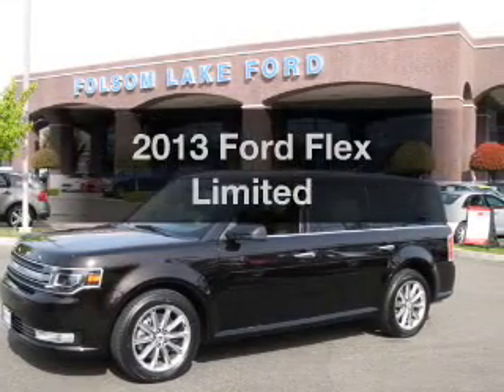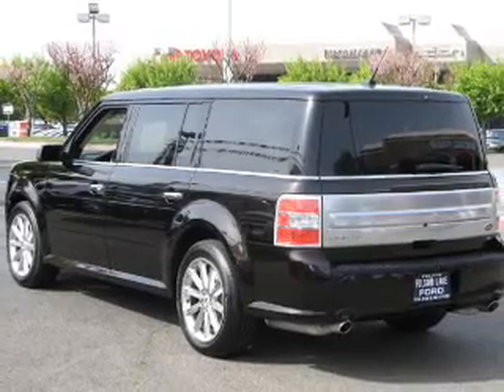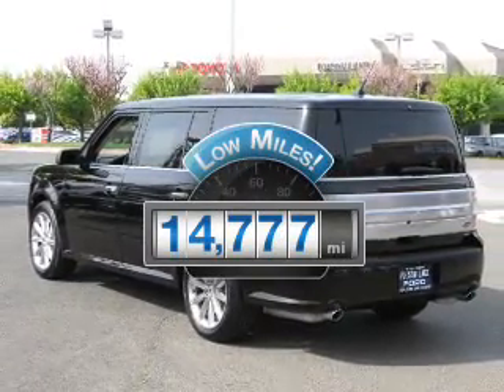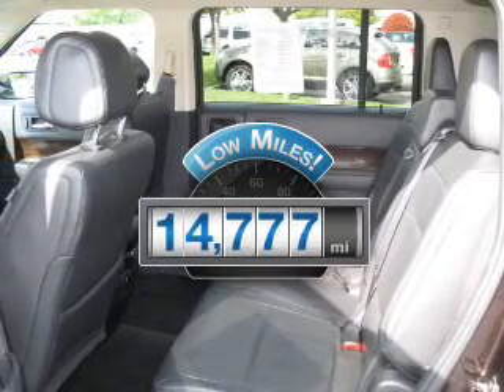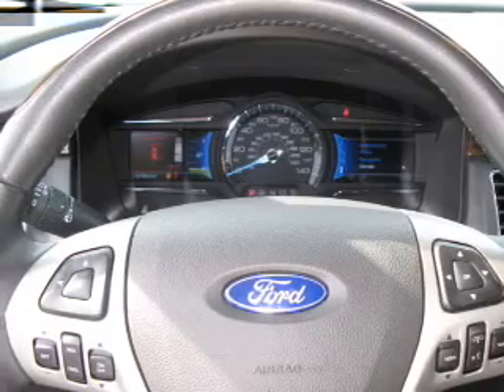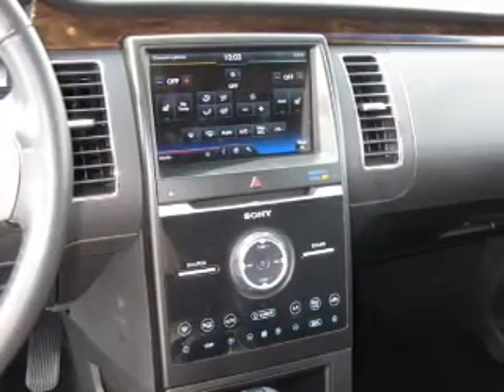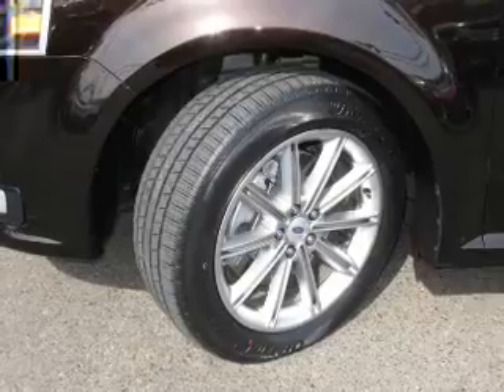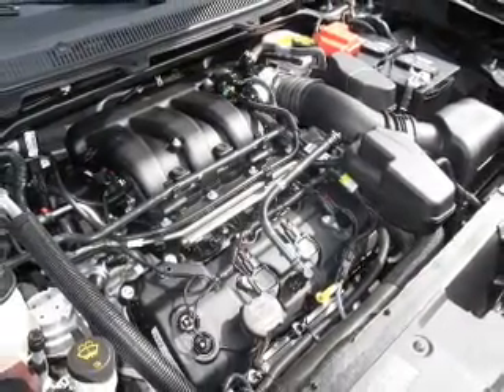2013 Ford Flex - Folsom CA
Year: 2013
Make: Ford
Model: Flex
Trim: Limited
Engine: 3.5 liter 6 cylinder 24 valve MPFI DOHC
Transmission: 6-Speed Automatic
Color: Brown
Mileage: 14777
Address:
12755 Folsom Blvd.